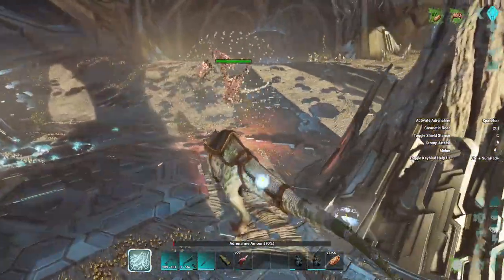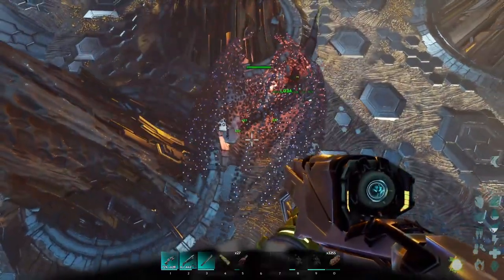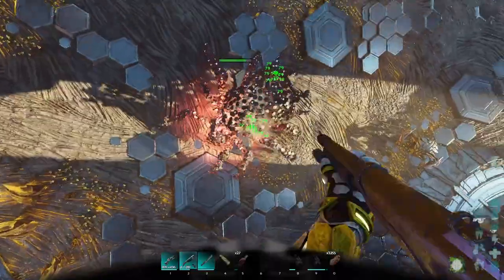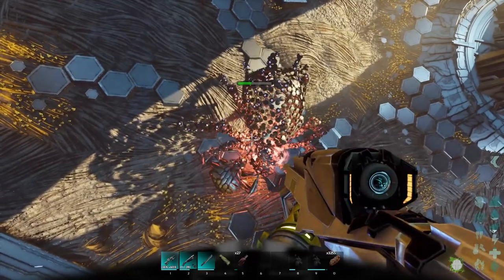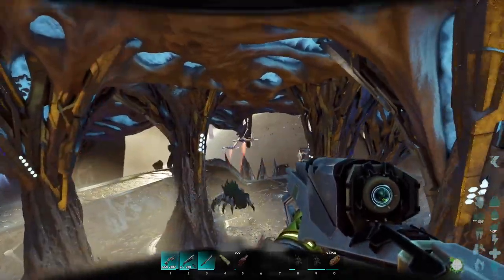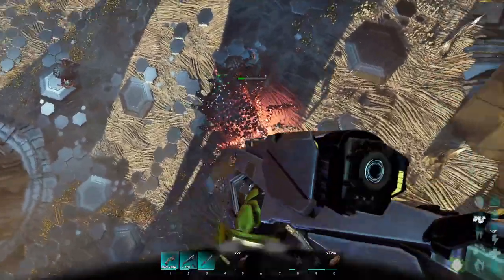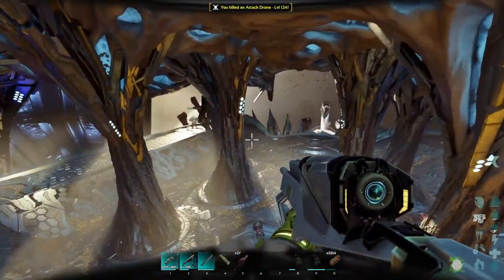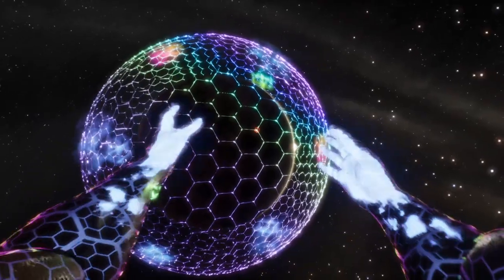Solo Alpha Overseer!!! | ARK Survival Ascended - Ep.45